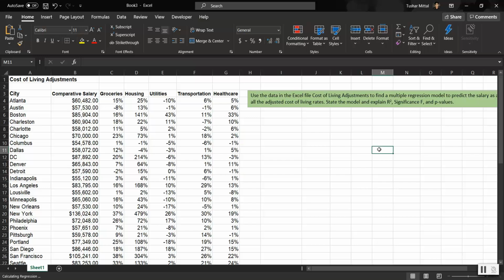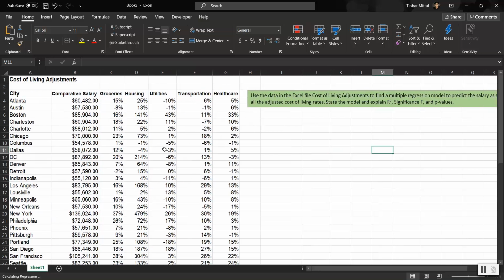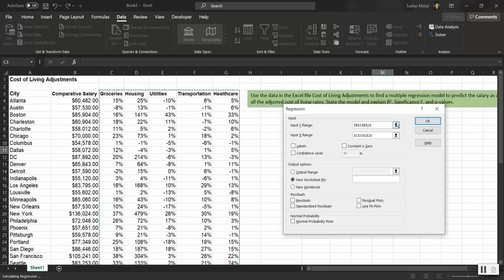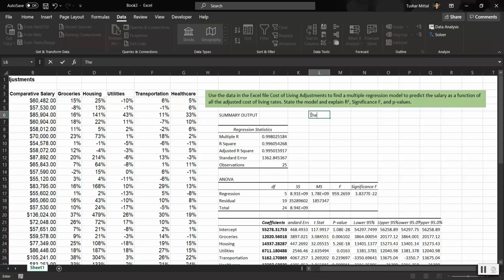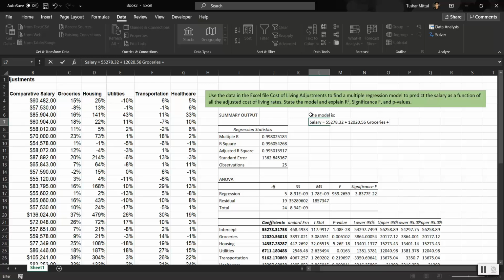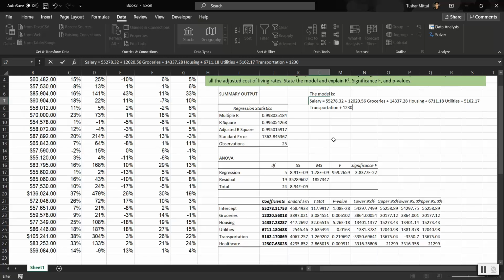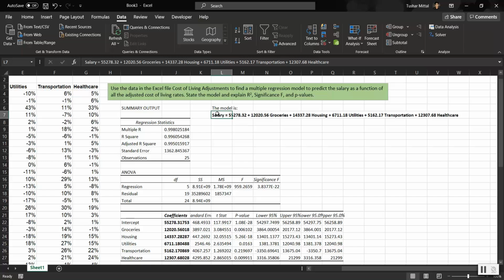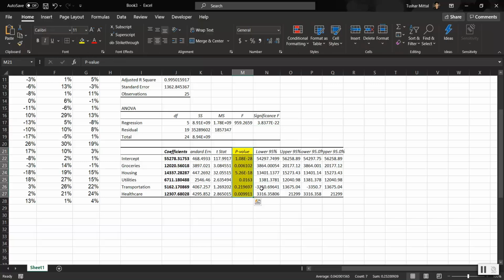BA Vlab Ch8 Multiple Linear Regression